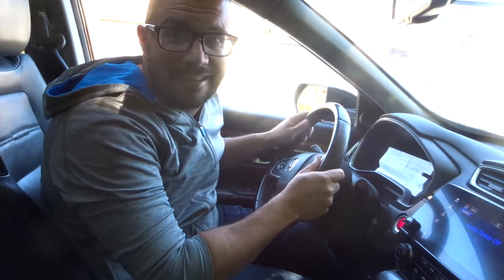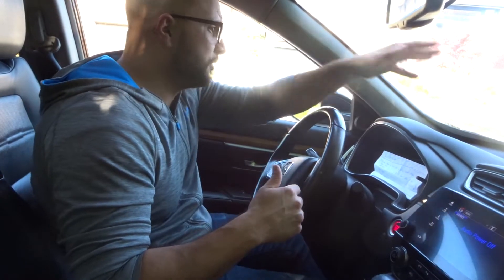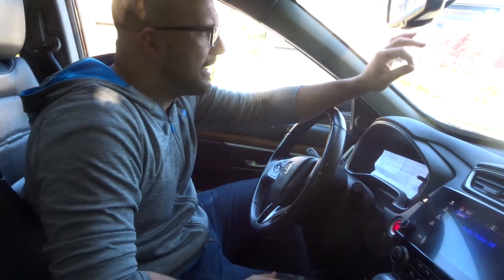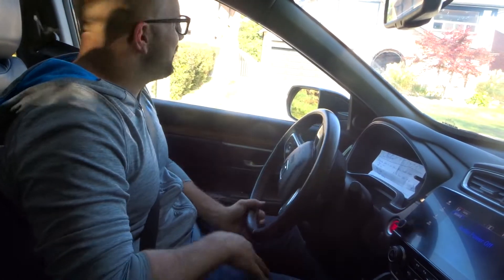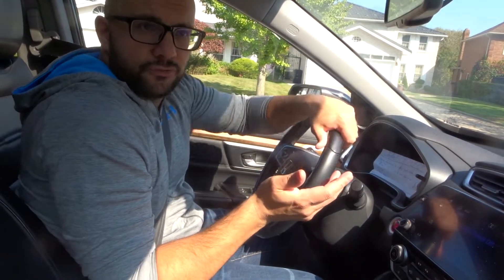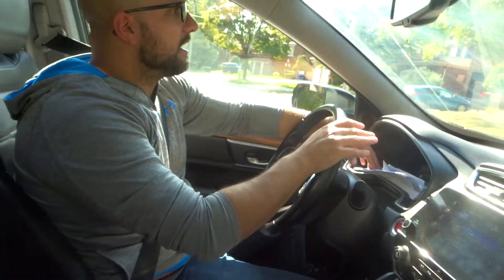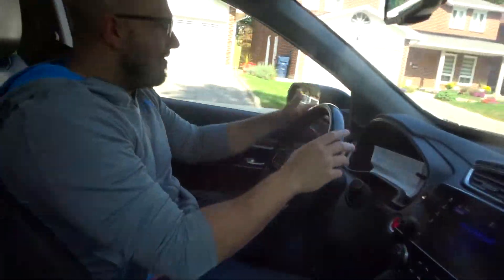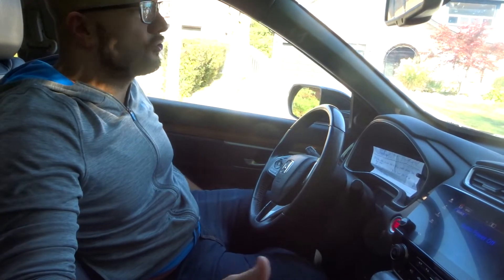Slowing Down A Car Like A Pro-Easy Driving Steps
In this video tutorial, I go over the basics of slowing down a car like a professional driver. If you want to be the best driver that you can be and the safest driver that you can be, then slowing down the car properly is going to play a key role in making that happen., There are a few simple steps that are required to slow down your car to a lesser speed or bring it to a complete stop, and I go over those basic steps in this video driving tutorial. I tried to keep it as simple as possible, so that everyone could follow along with the instructions whether they are a brand new driver or are simply an experienced driver that wants to improve after driving on the road for many years.